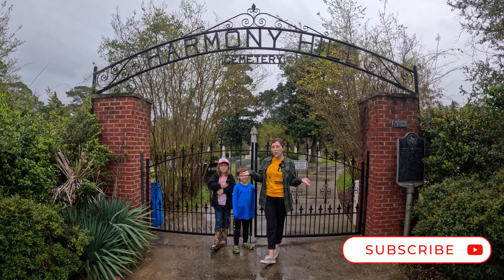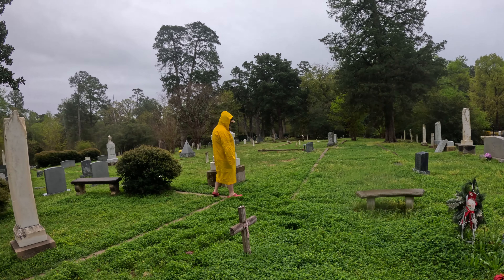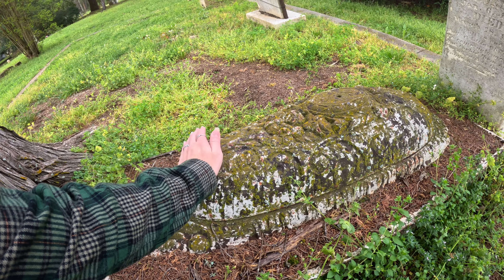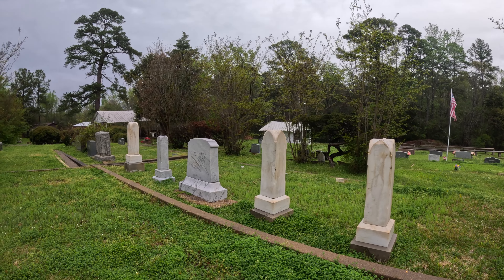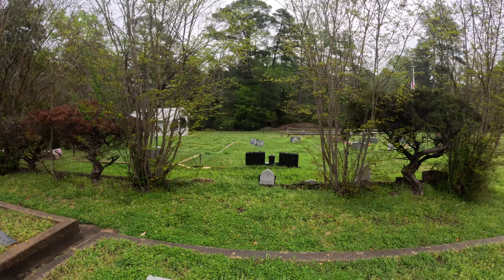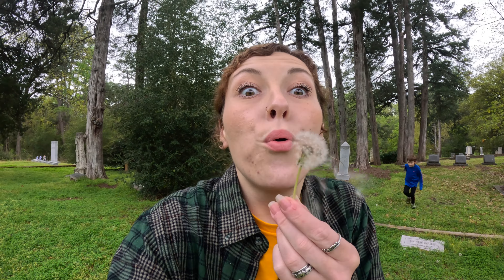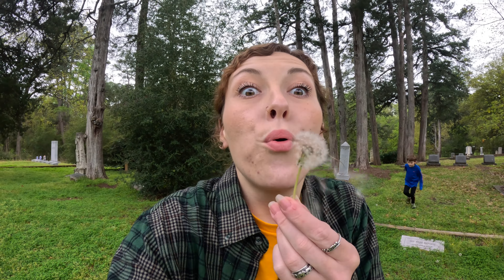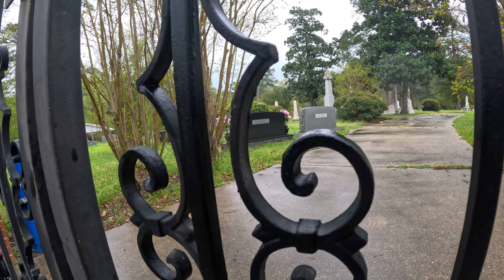Harmony Hill Cemetery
"The original two acres of land on which this cemetery is located were donated by John W. Kuykendall in 1852. At the time of the cemetery's founding a large rock marked the grave of J. W. Hall, who was buried here in 1844. His is the oldest grave in the cemetery. Subsequent land donations have increased the size of the graveyard, which has been maintained by the Harmony Hill Cemetery Association since 1882. Those interred here include early settlers and county leaders, as well as veterans of the Mexican War, Civil War, World War I, World War II, and Vietnam."

We had a blast masking the trip out to rusk to see this cemetery for ourselves.